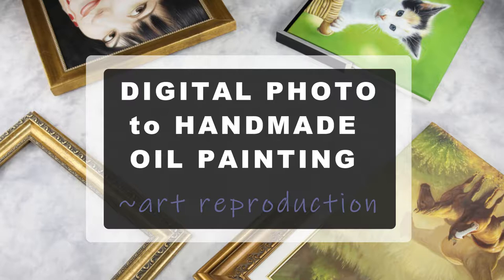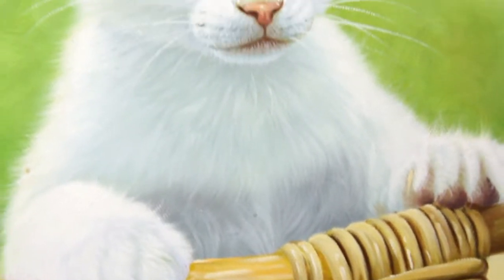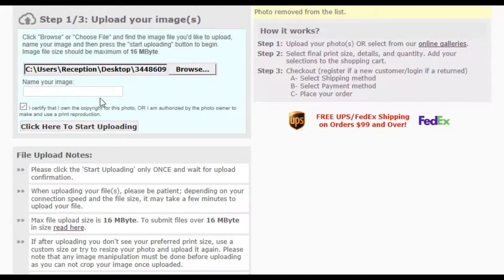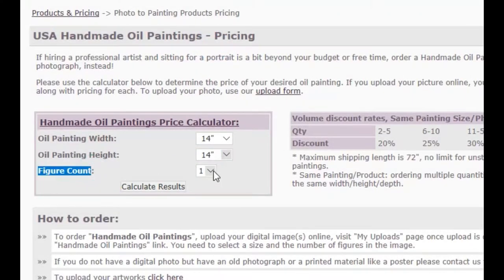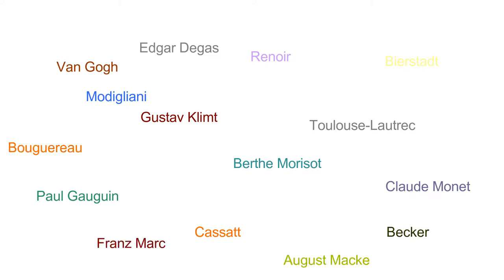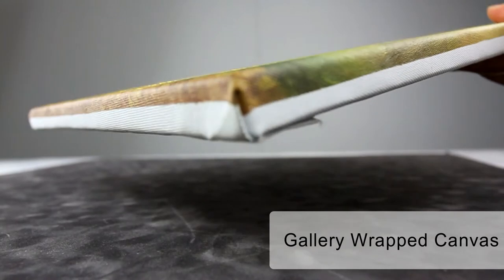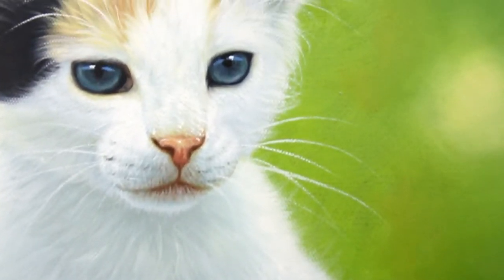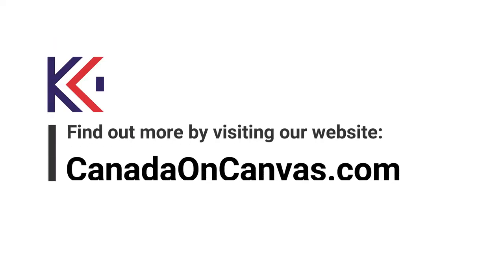Digital Photo to Handmade Oil Painting - Art Reproduction Services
Handmade oil paintings are customized art reproduction. That are produced by highly skilled and experienced artist.

In this video we will cover the basics of handmade oil painting service. Such as How to order, our Price Calculator, Digital vs Original Samples, Framing your artwork , and Shipping Details.